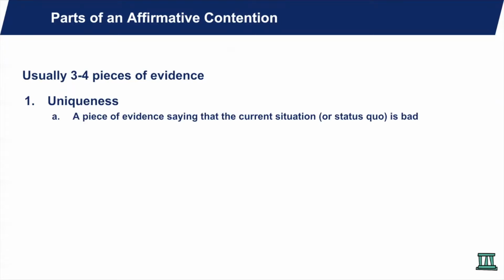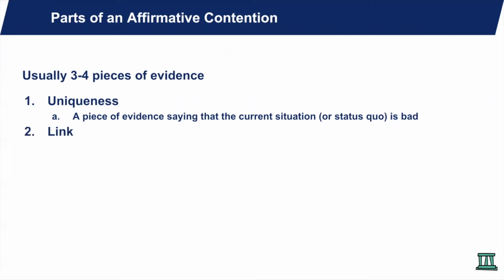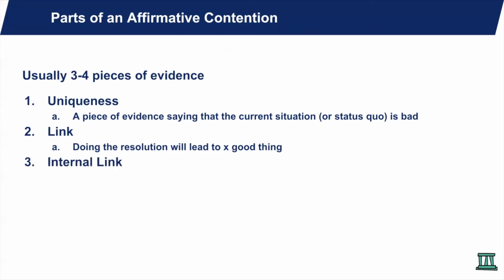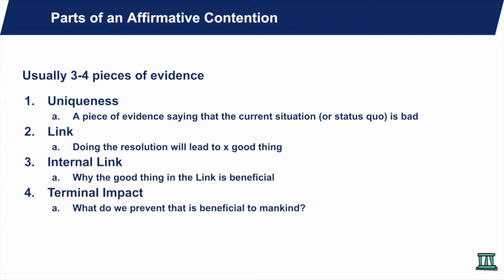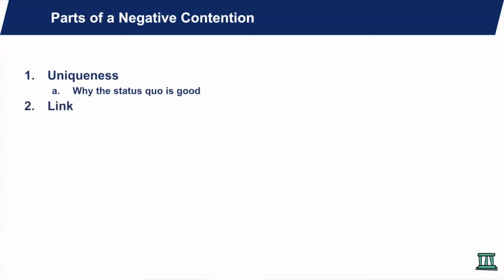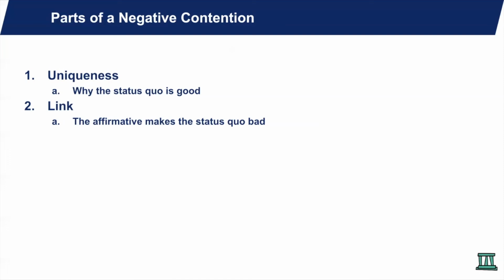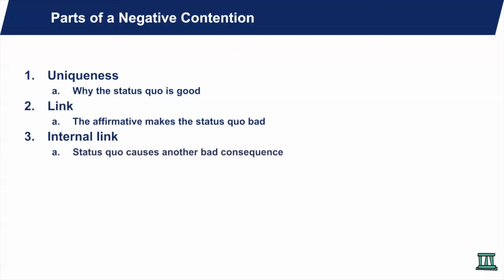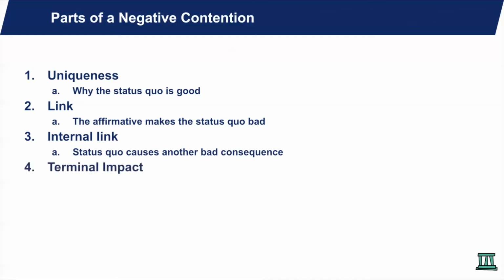How to Form a Debate Case | Critically Thinking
This video will talk about the steps to constructing a persuasive Aff and Neg Debate case to win your rounds every time.

TIMESTAMPS:
00:00  Lesson Preview
00:29  The Affirmative Contention
03:44  The Negative Contention